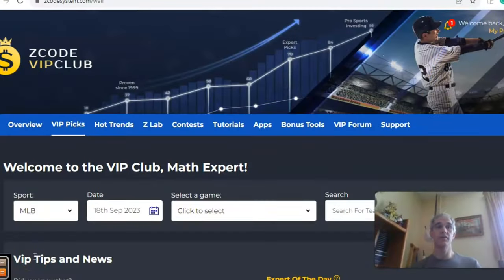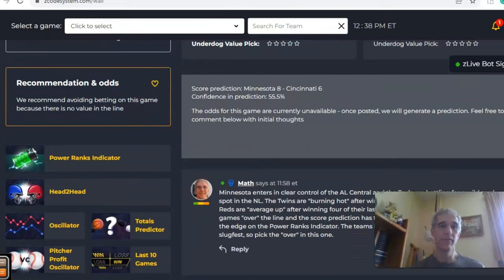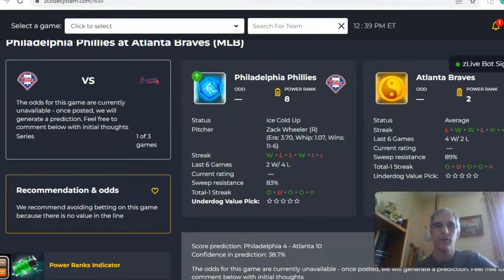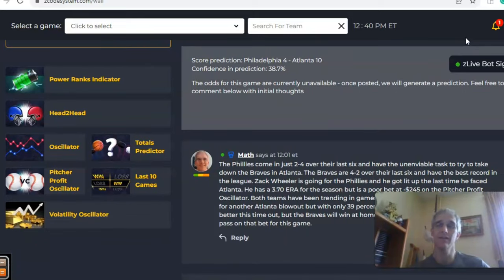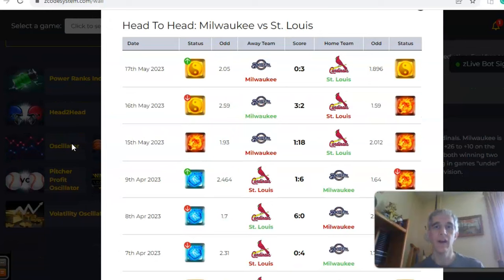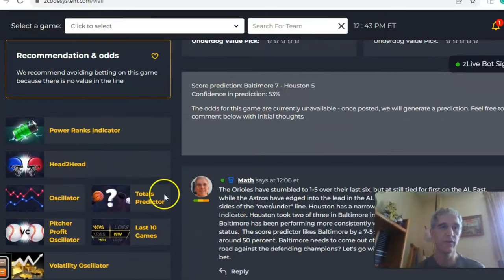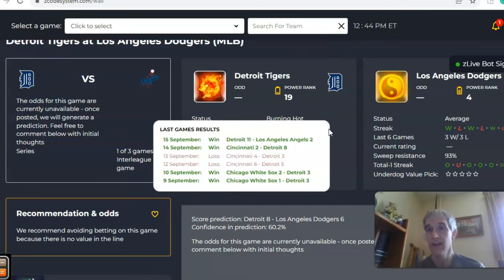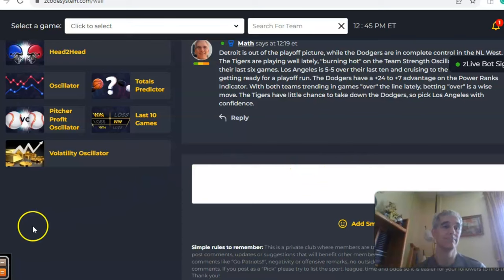MLB Picks September 18: Houston Hosts Baltimore in Potential Playoff Preview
With only a couple of weeks remaining in the MLB regular season, playoff positions are still up in the air. Teams are battling until the end, which makes for some exciting action down the stretch. Let's take a look at five games for September 18 with the Astros hosting the Orioles headlining the action.